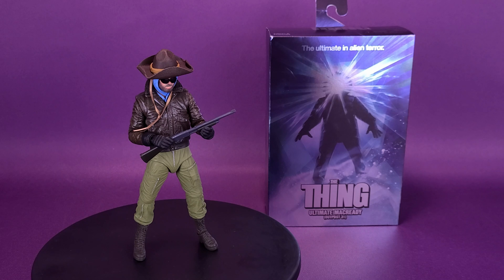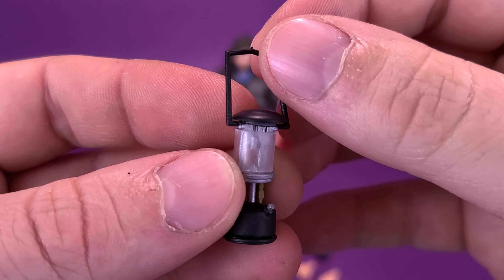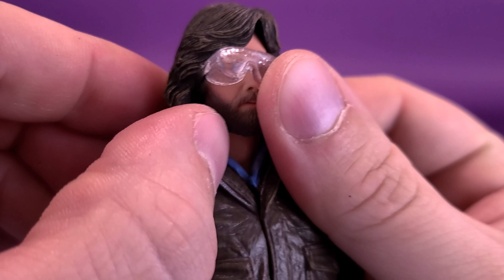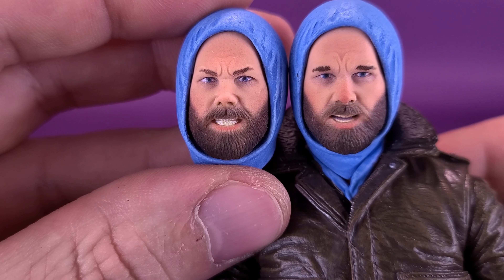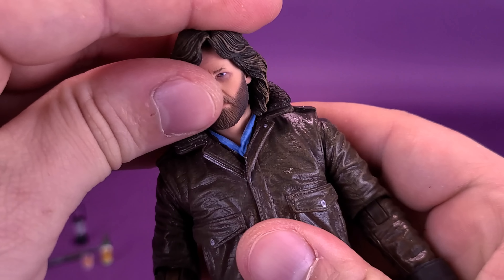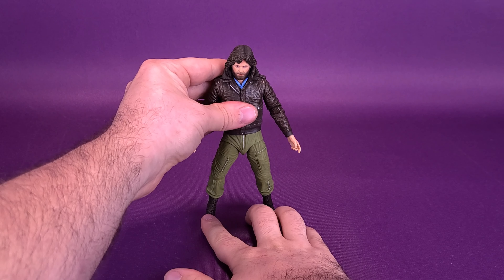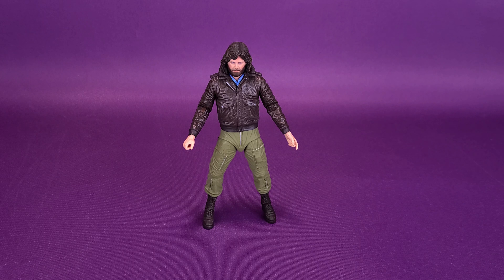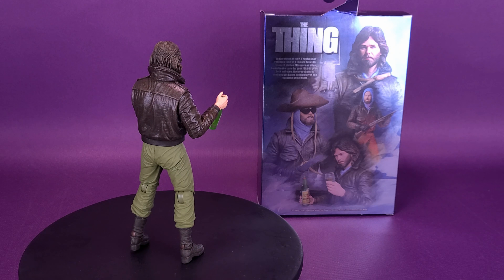NECA Toys The Thing R.J. MacReady Figure Review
6975 Meadowvale Town Centre Circle
Suite #196
Mississauga, Ontario Canada
L5N 2V7